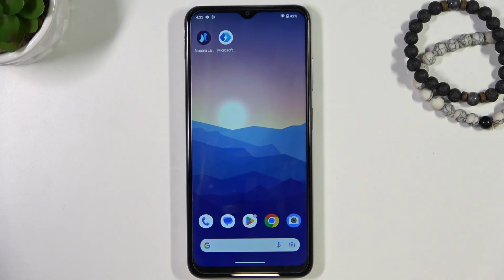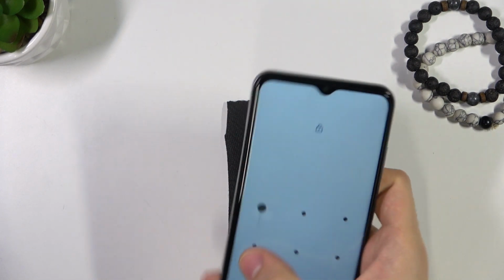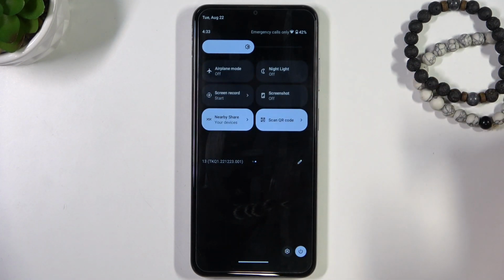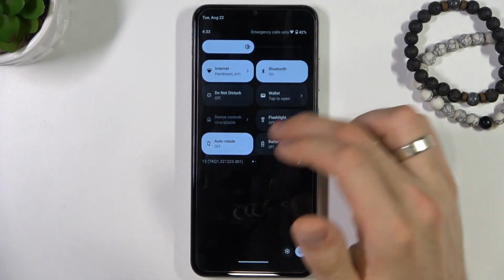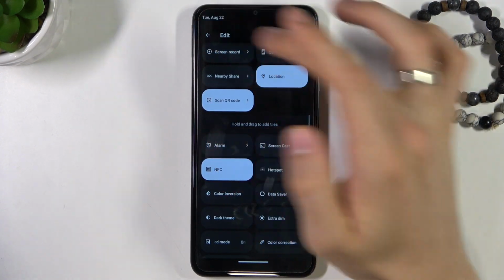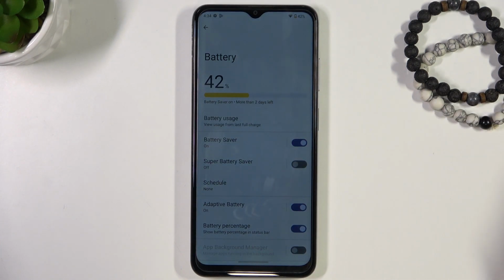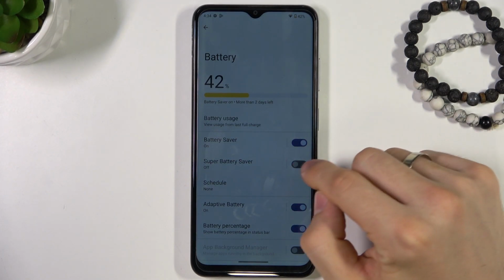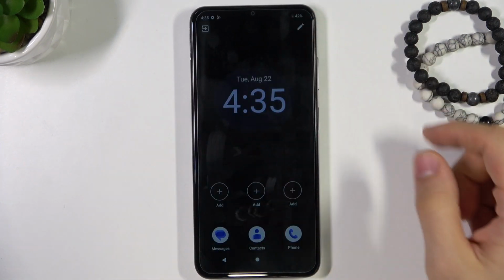How To Increase Battery Life On NOKIA G42? - Optimize Battery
Struggling with poor battery life on your NOKIA G42? In this video, we've got you covered with some essential tips and tricks to extend your NOKIA G42 battery life and make the most out of each charge.

How to increase the battery life on the NOKIA G42?
Extend battery life on NOKIA G42
NOKIA G42 battery optimization tips
Improve battery performance on NOKIA G42